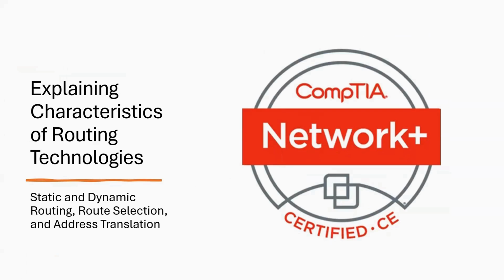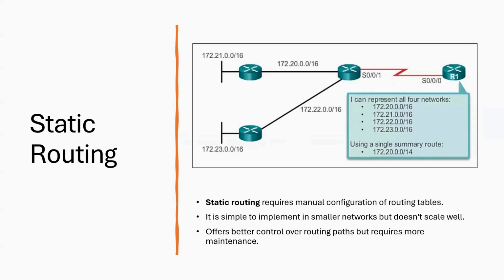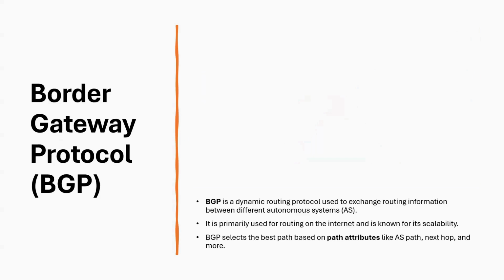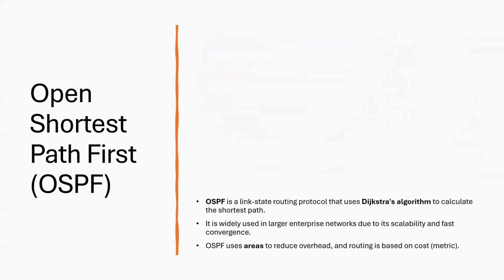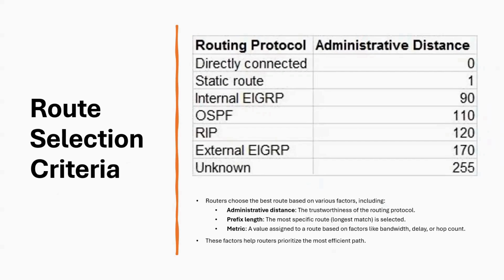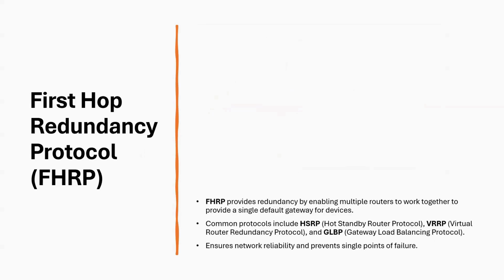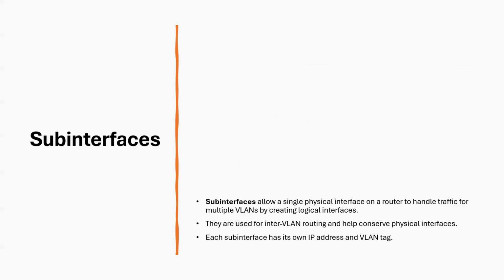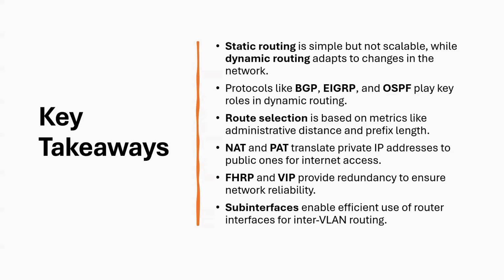Learn Routing Technologies in 10 mins! | CompTIA Network+ Exam Prep 2.1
Private Tech Classes – Get one-on-one, personalized learning for your specific tech needs.